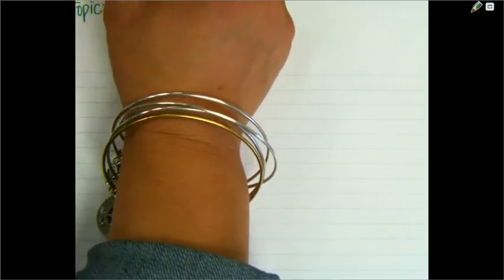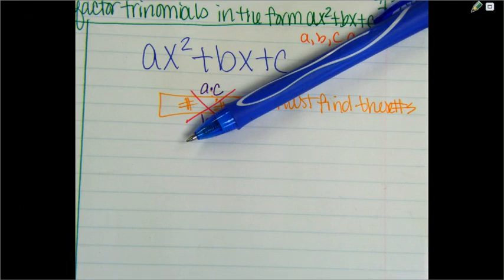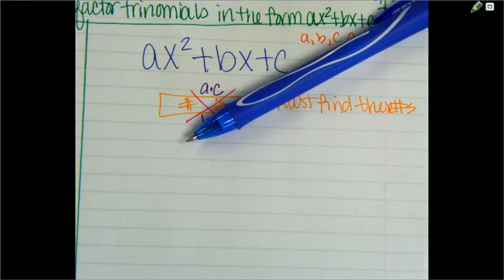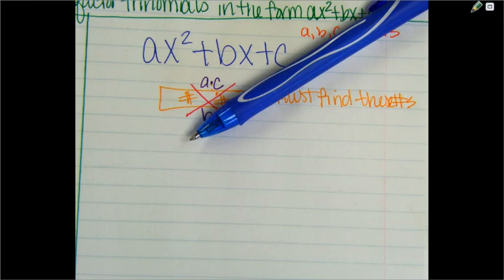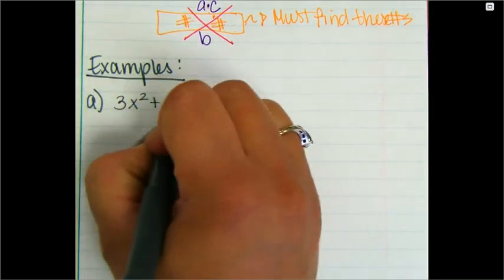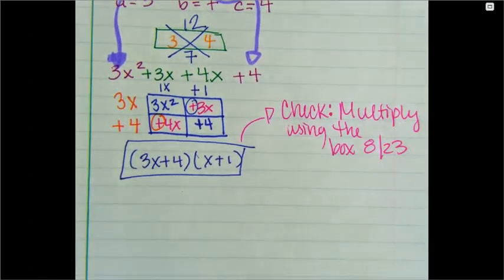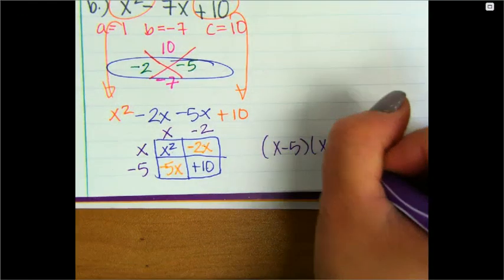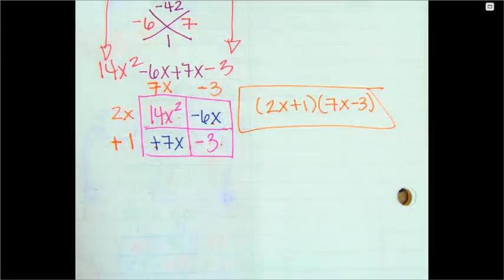IM2 Factor trinomials ax2+bx+c 9-5-18